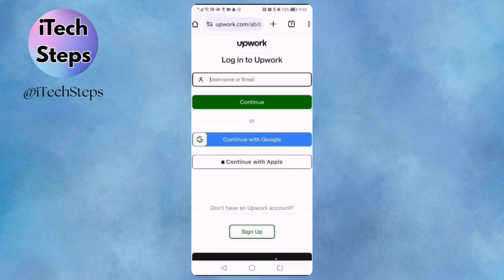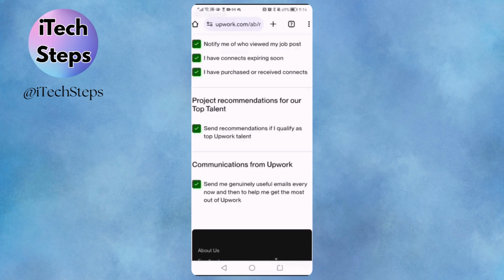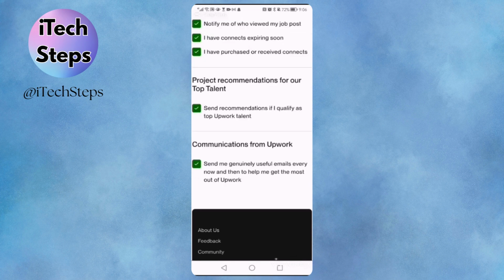How to Get Free Connects on Upwork in 2025 | Quick & Easy Methods That Work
Want free connects on Upwork in 2025? This quick and easy guide shows you the best working methods to earn free Upwork connects so you can apply to more jobs without spending money. Whether you're a new freelancer or looking to boost your proposals, these tips will help you maximize your opportunities. Watch now and start bidding for free!